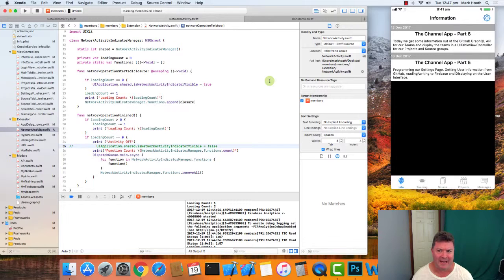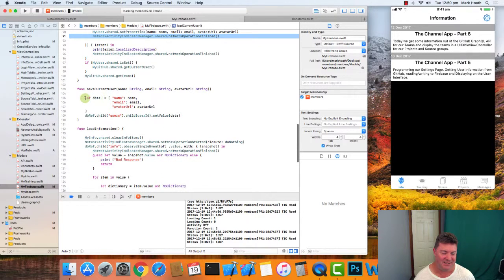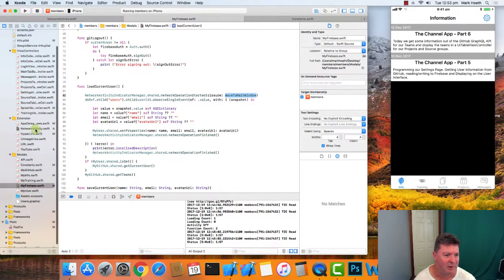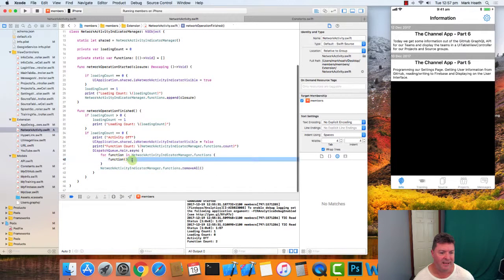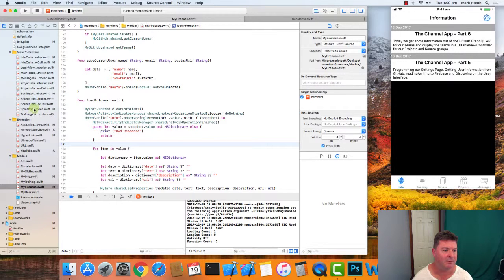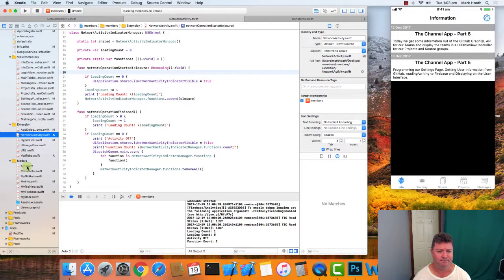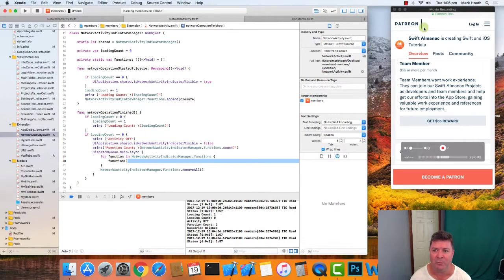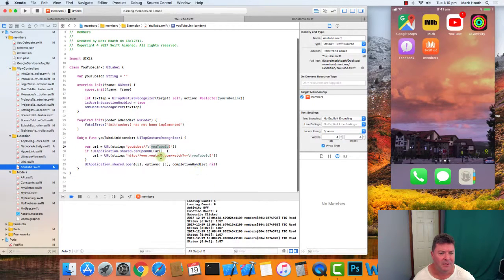Swift4: The Channel App - Subscribe, UIActivityIndicator, NetworkActivityIndicator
We have fixed our Race Condition by using the Network Activity Indicator and created a new Class YouTubeLinks for opening You Tube instead of Safari for You Tube videos.